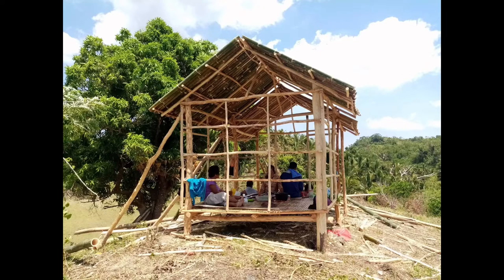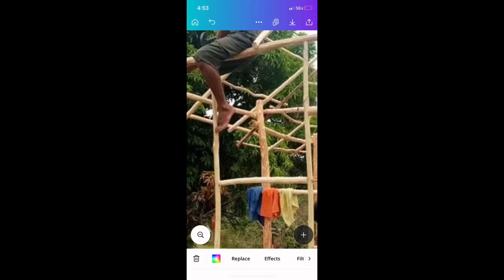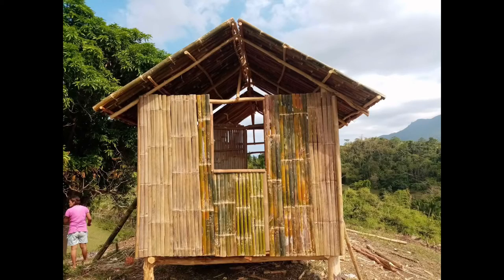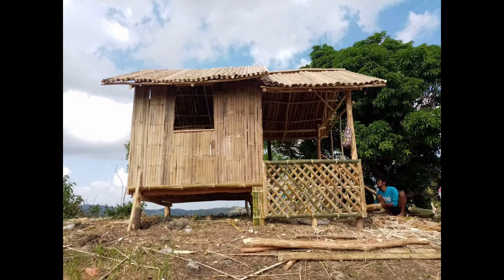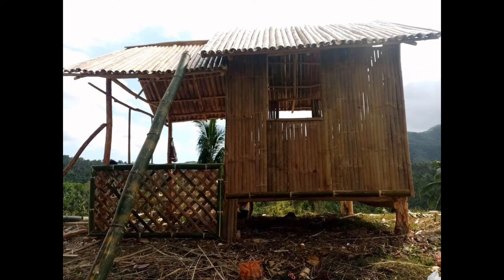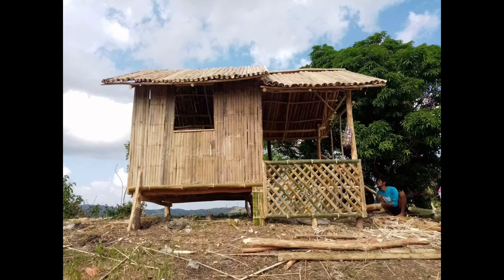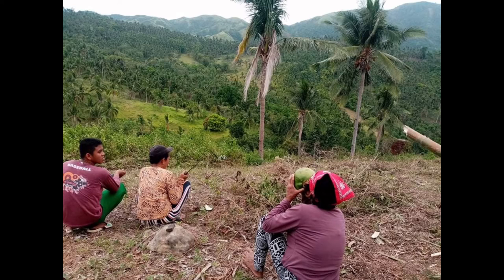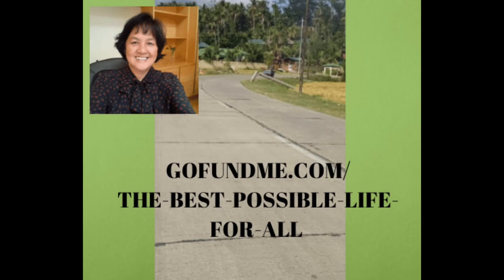The Philippine Eco Friendly Farm Part 1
Buenavista
Marinduque
Torrijos
Boac
Gasan
Mogpog
Philippines
QuezonCity
Manila
Metro Manila
Pasay
Pasig
Makati
Mandaluyong
Alabang
Taguig
Baguio
Pampanga
Pangasinan
Bulacan
Isabela
Cebu
Davao
Batanes
MIMAROPA
Mindoro
Romblon
Asia
Southeast Asia